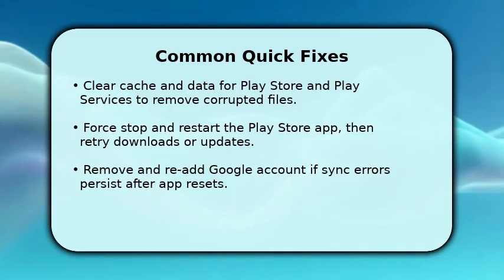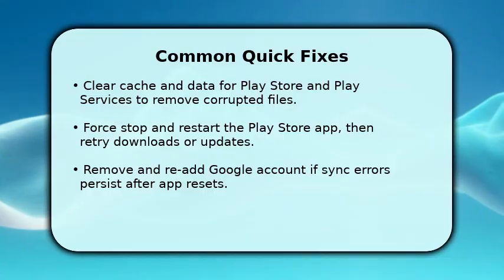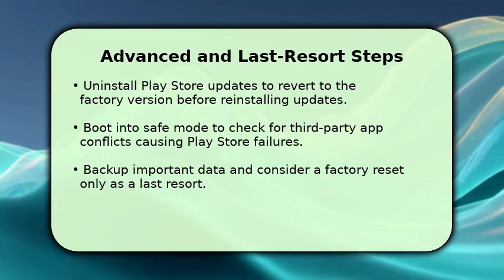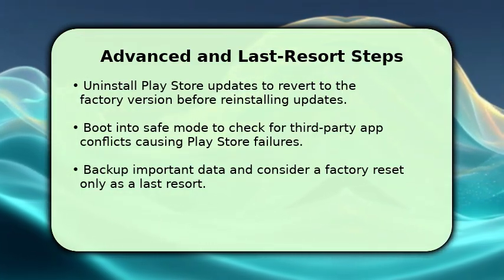How to Fix My Google Play Store - Full Guide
How to Fix My Google Play Store - Full Guide | 🔒 Surfshark VPN Deal — Stay private and secure. $1.99/mo + 3 Months Free ▸

Discover the ultimate solution to common Google Play Store issues in this comprehensive guide. Learn step-bythy fixes for app installation problems, account troubleshooting, and more.

Google Play Store, fix install errors, account recovery on Android, troubleshoot apps, Play Store solutions